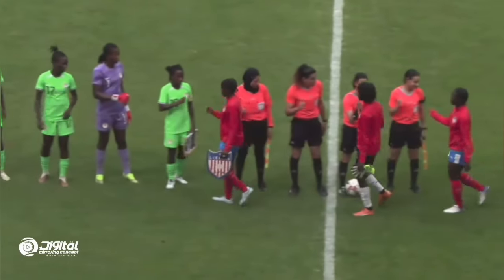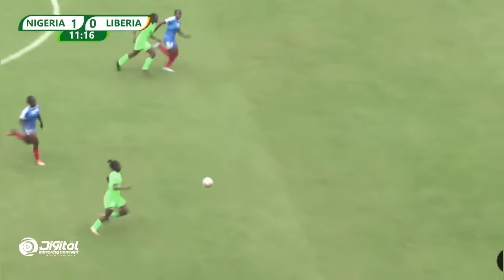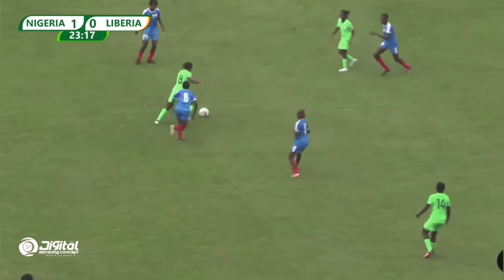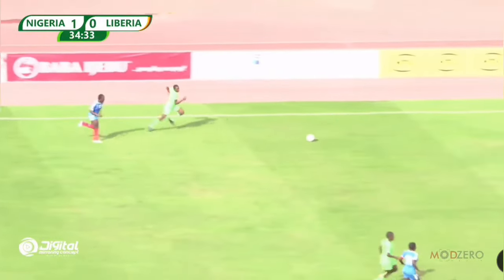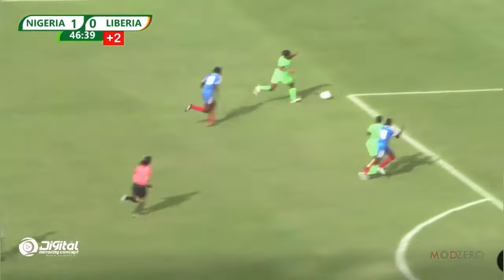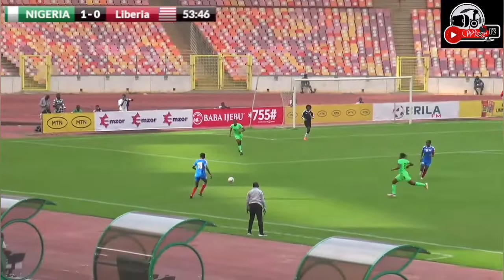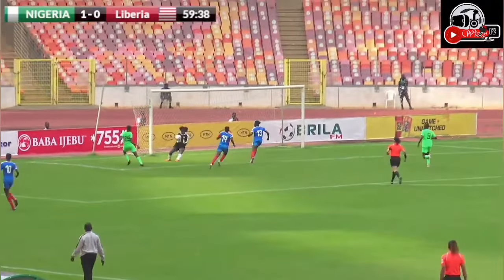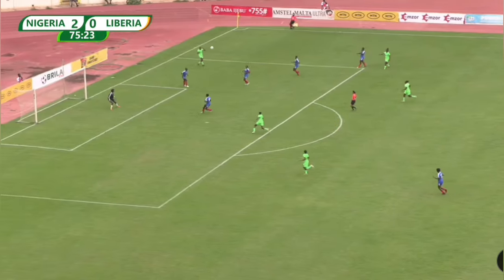Nigeria vs Liberia [2-0] 2nd Leg FIFA U17 Women's Women's World Cup Qualifiers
Nigeria Flamingos win vs Liberia U17 Women's in the 2nd leg of FIFA U17 Women's World Cup 2024 qualifiers. Nigeria Flamingos win 2-0 vs Liberia.